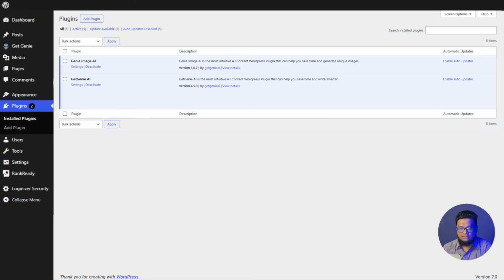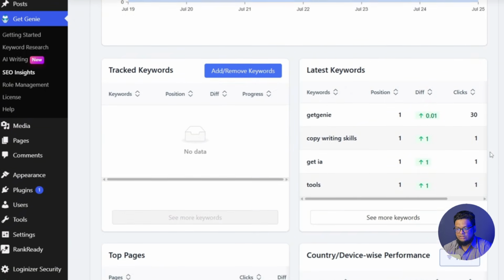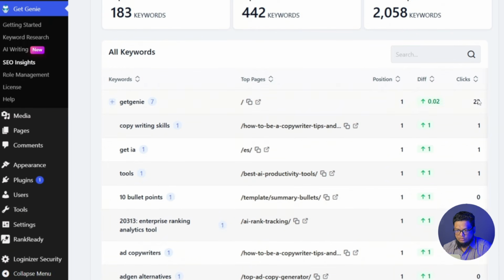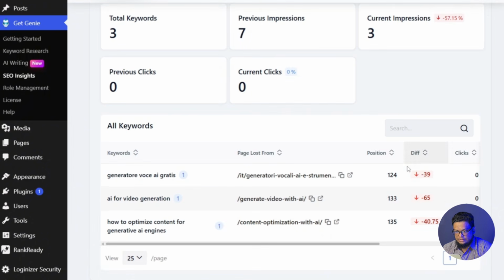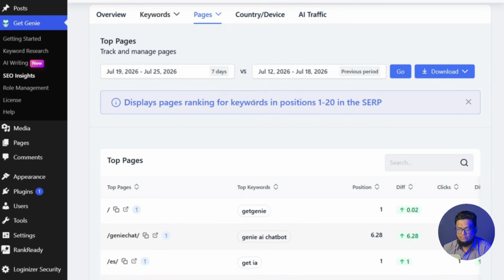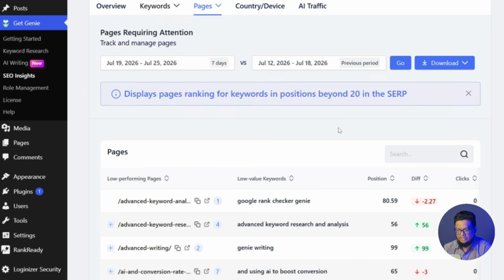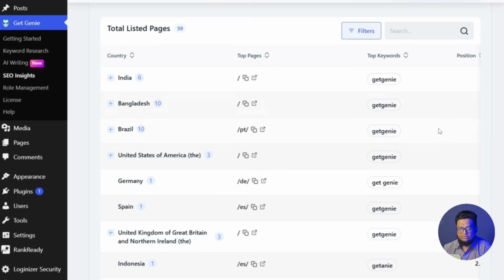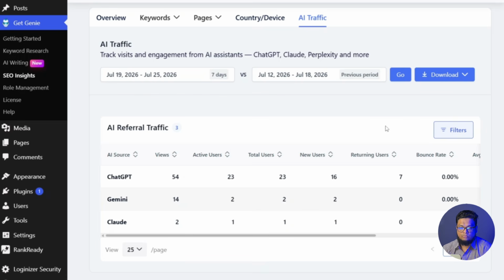Stop Guessing Your SEO Strategy! Find SEO Opportunities, Lost Keywords & Cannibalization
Google Search Console gives you plenty of data, but it doesn't tell you what to actually do with it. In this tutorial, you'll learn how to connect Google Search Console to GetGenie SEO Insights and turn that raw data into a clear action plan for growing your organic traffic.

 If you've ever searched for how to read Google Search Console data, how to find new keyword opportunities, or the best way to recover lost rankings in WordPress, this video walks through all of it inside GetGenie SEO Insights. It's built for WordPress site owners and SEOs who want an alternative to digging through hundreds of rows in Search Console by hand, whether you're just getting started with SEO or you're managing a large site with dozens of pages competing for visibility.

Search Console shows you clicks, impressions, and rankings, but it doesn't tell you which pages need updating, which keywords are slipping, or where you're leaving traffic on the table. Most site owners either ignore this data or spend hours manually sorting through it. GetGenie SEO Insights organizes all of that into ready to use reports, from new and lost keywords to competing pages and underperforming content, so you know exactly where to focus next instead of guessing.

- How to connect Google Search Console to GetGenie in a few clicks
- How to read your SEO Overview dashboard to spot performance trends fast
- How to find low hanging keywords you can push to page one with small content updates
- How to catch keyword cannibalization before it hurts your rankings
- How to recover traffic from keywords your site has lost over time
- How to monitor AI referral traffic from tools like ChatGPT, Gemini, and Perplexity

Timestamp:

0:18 Installing GetGenie and adding websites
0:51 Overview of the SEO Dashboard
1:06 Analyzing Keyword Latest Overview
1:44 Tracking specific keyword data
2:06 Finding lost keyword data
2:31 Identifying new keyword opportunities
2:56 Reviewing top-performing pages
3:08 Catching keyword cannibalization
3:27 Pages needing attention
3:44 Identifying low-hanging fruit keywords
4:11 Country and device-wise performance
4:33 Monitoring AI referral traffic